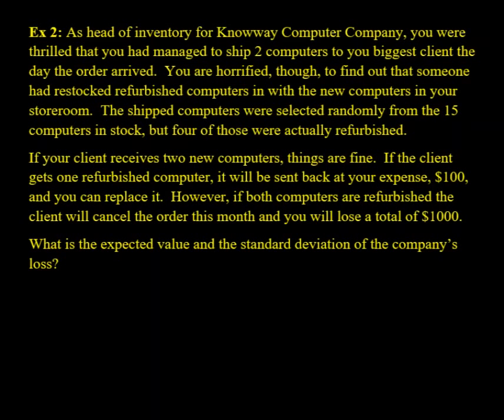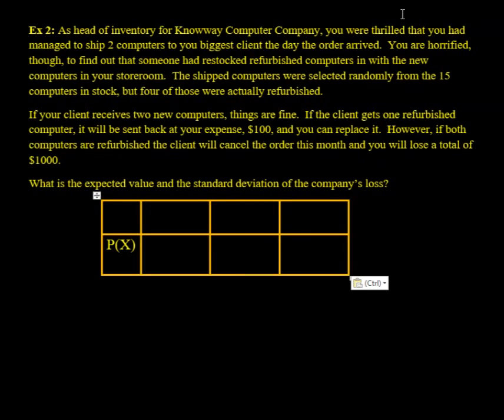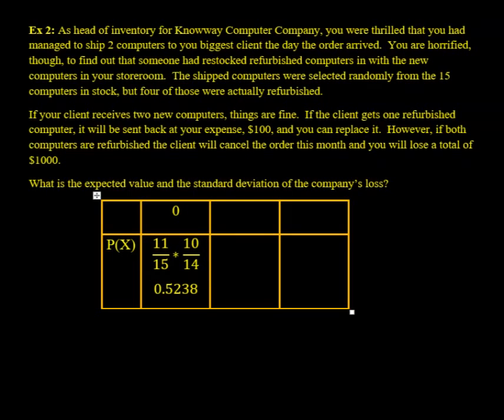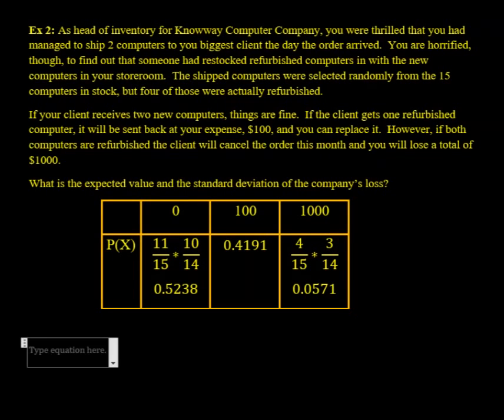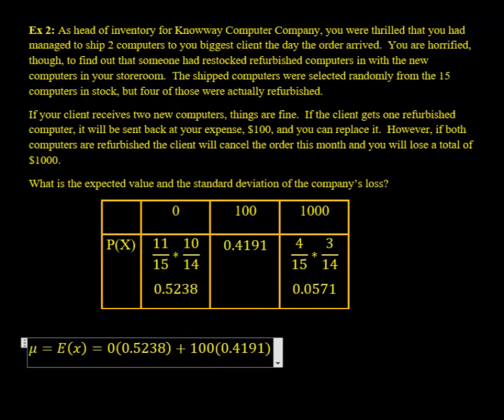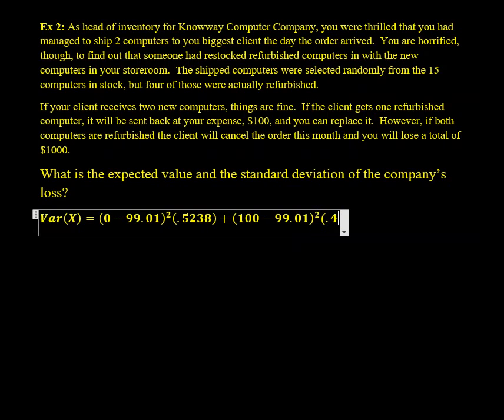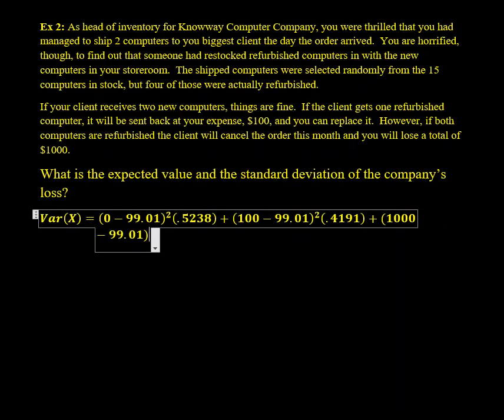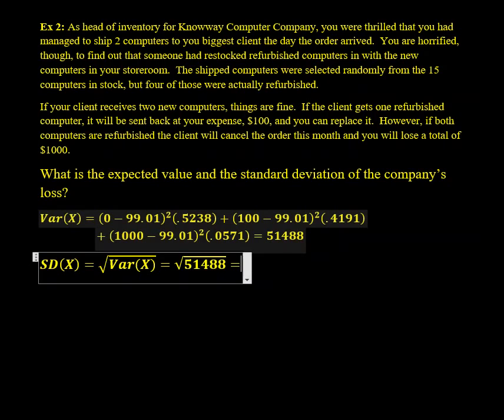Chapter 15 Ex 2